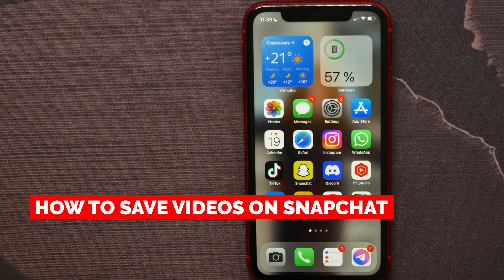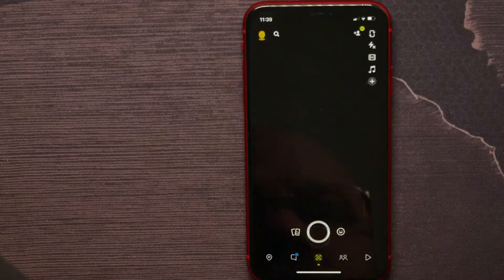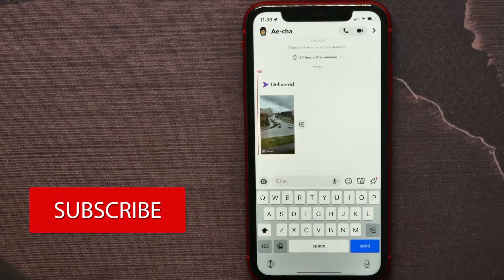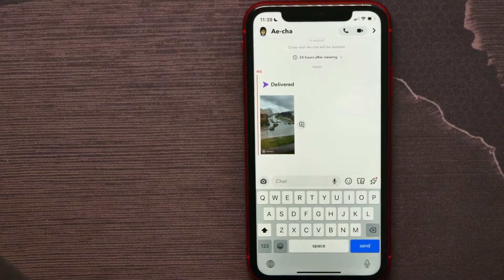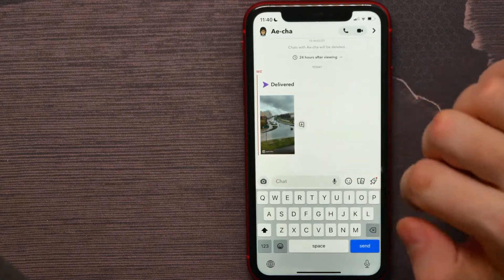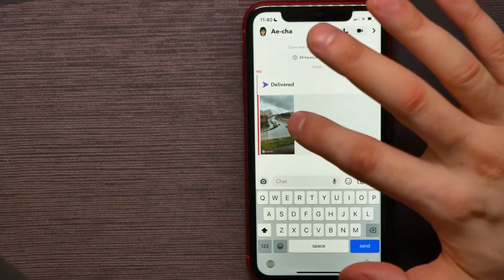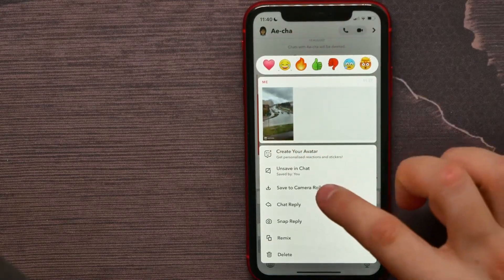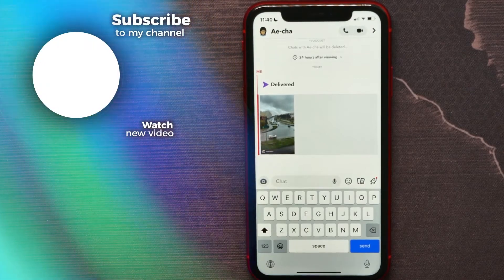How To Save Videos On Snapchat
In this video i show simple way How To Save Videos On Snapchat